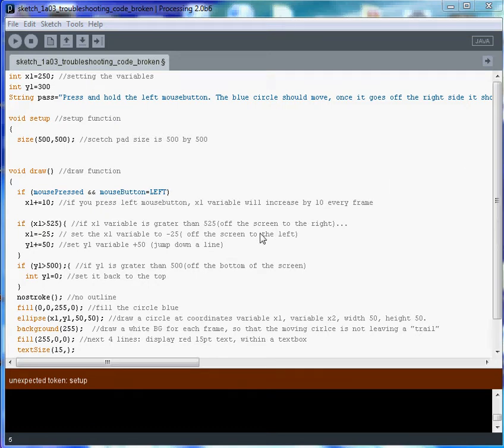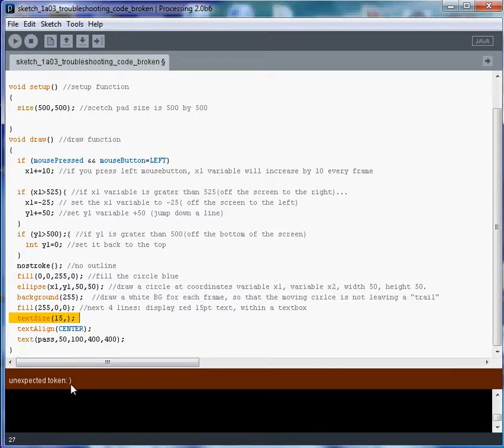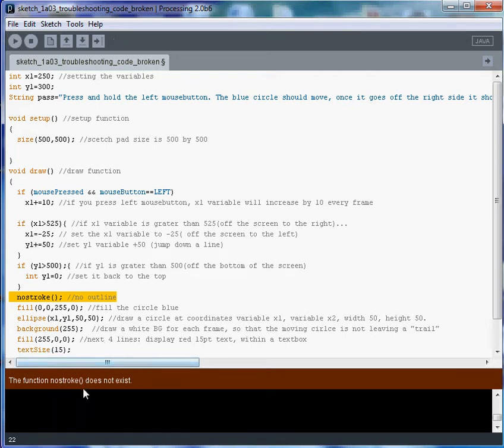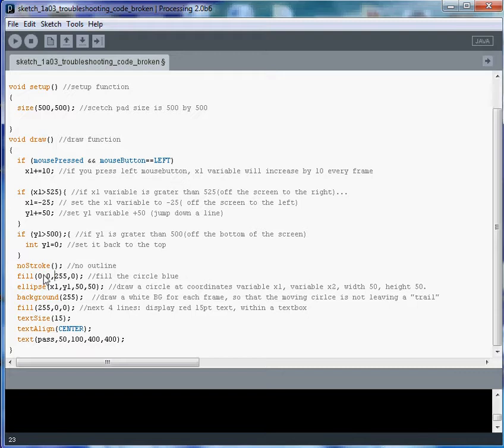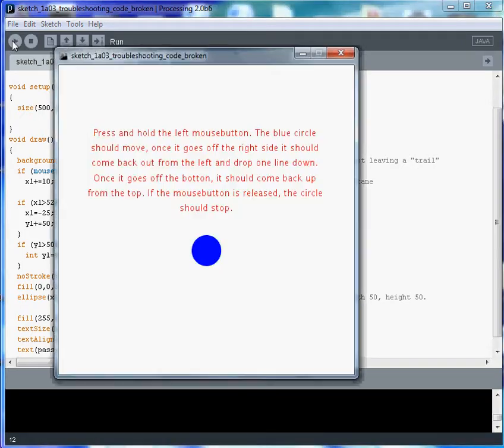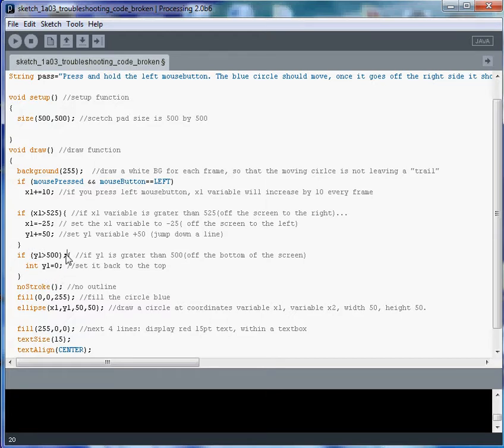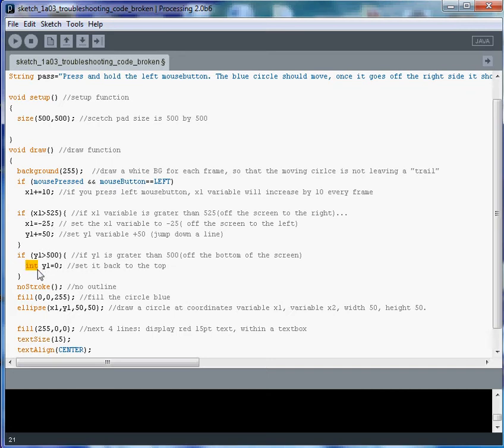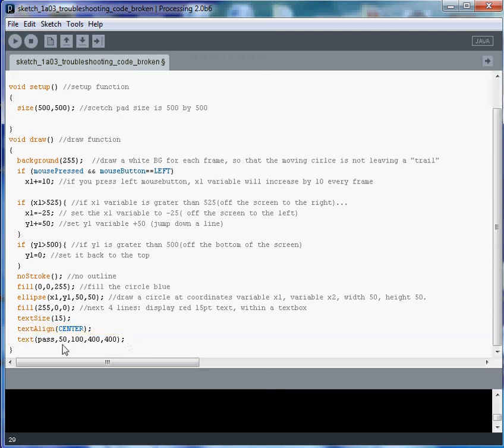MM 1A03 Ex 4 - Troubleshooting bugs and errors in Processing